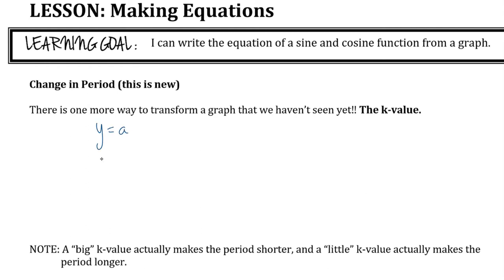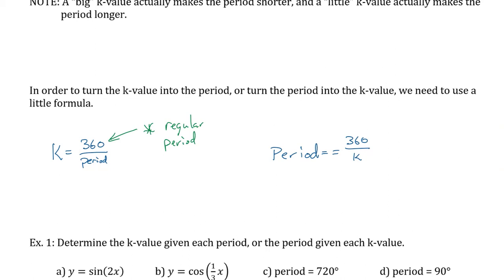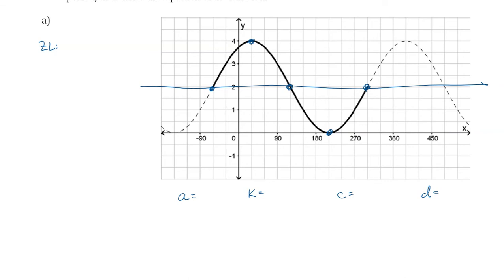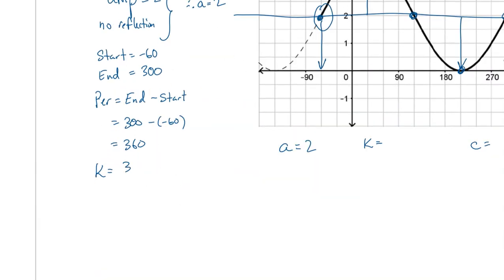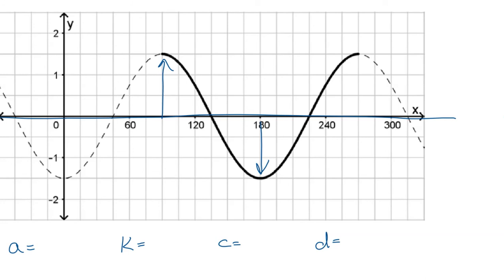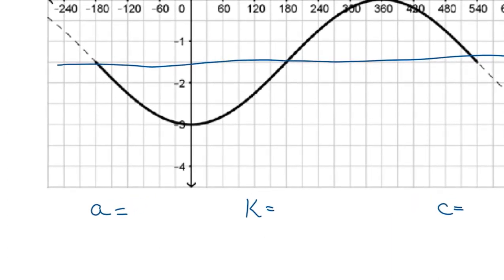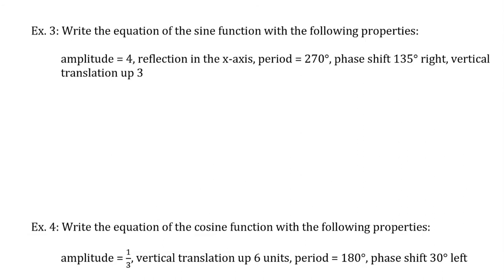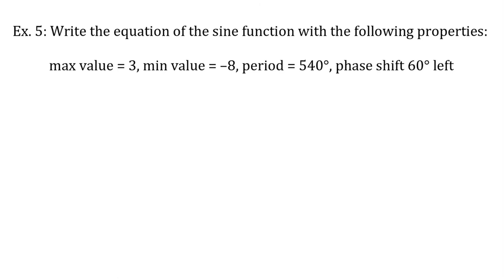Writing Equations from Graphs